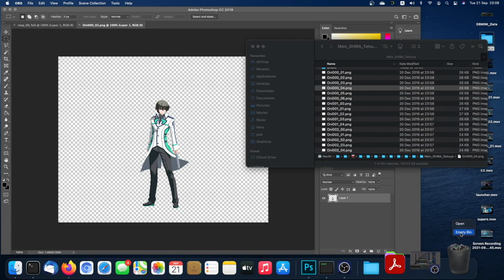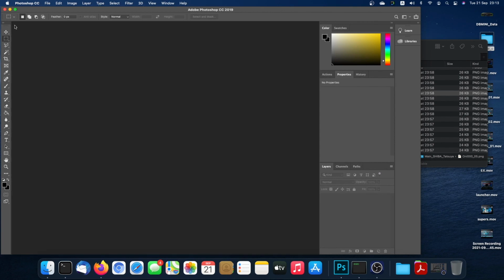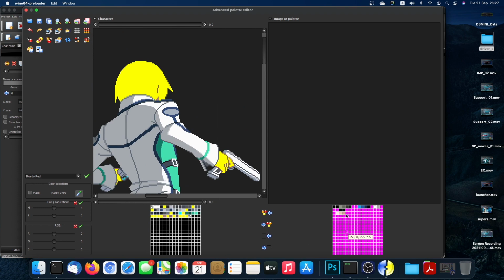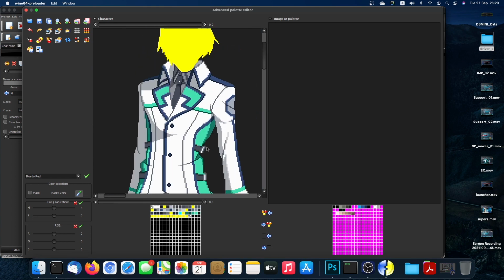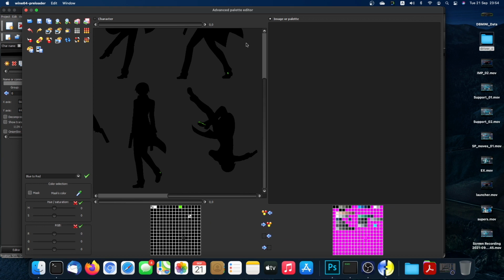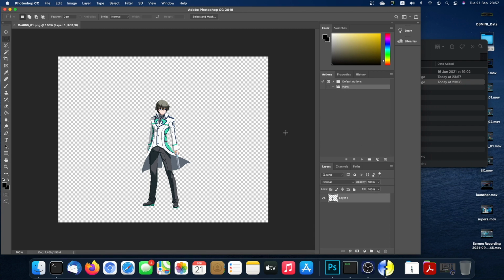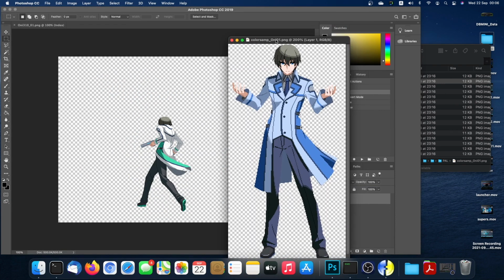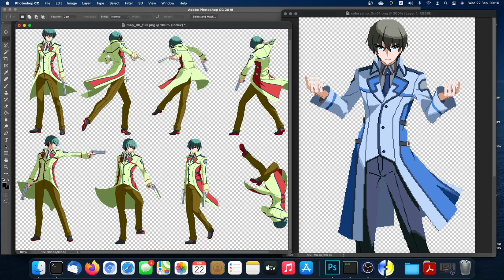MUGEN Tutorial - How to make a decent palette for your character from scratch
MUGEN Tutorial - How to make a decent 256 color png palette for your character from scratch

character
SHIBA Miyuki's support character Tatsuya.